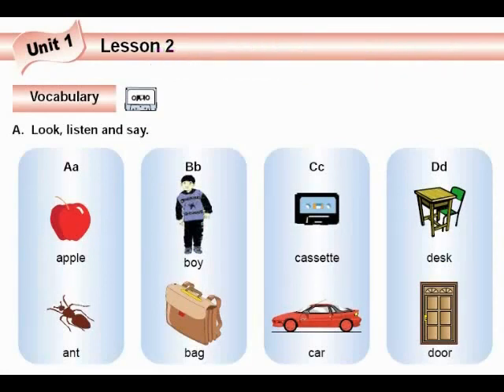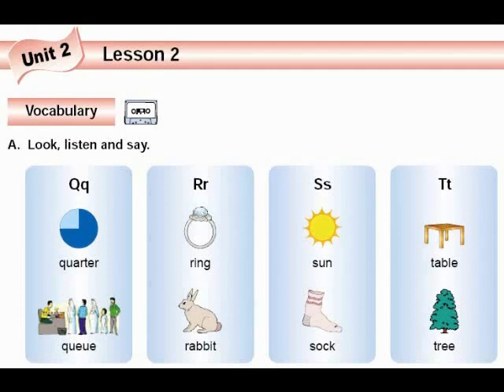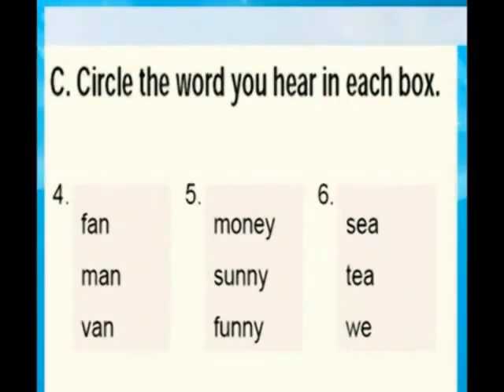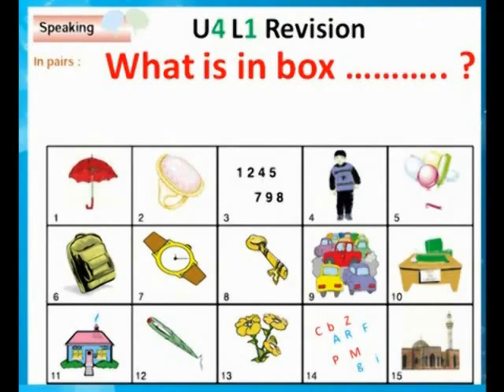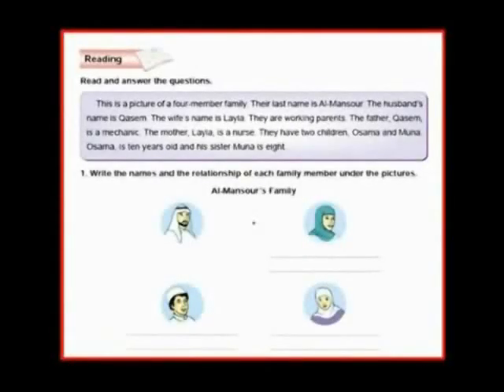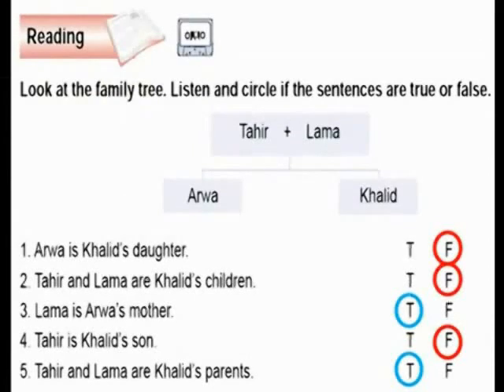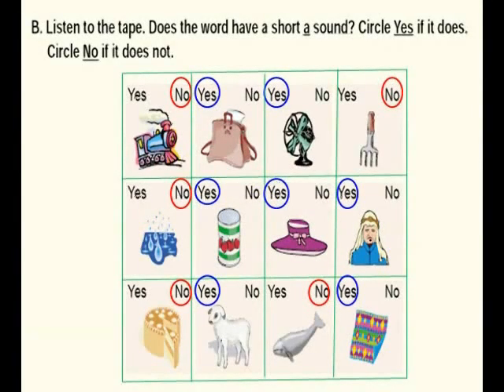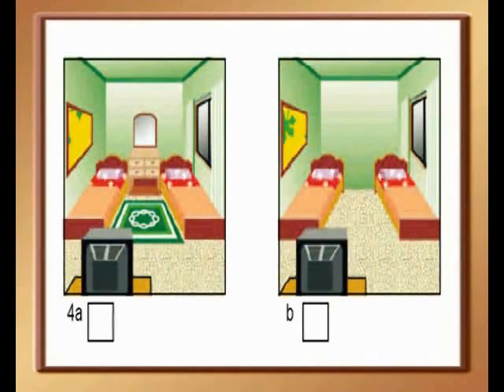منهج1متوسط فصل1 إنجليزي كامل صوت وصورة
منهج أول متوسط الفصل الأول كاملاً لغة إنجليزي كامل بالصوت والصورة إعداد أ.عبدالرحمن عقيل